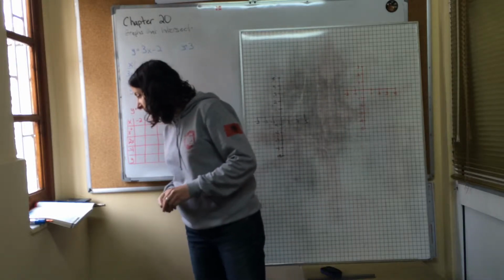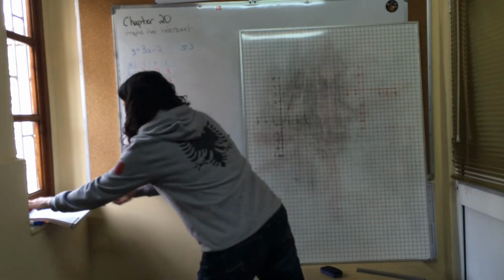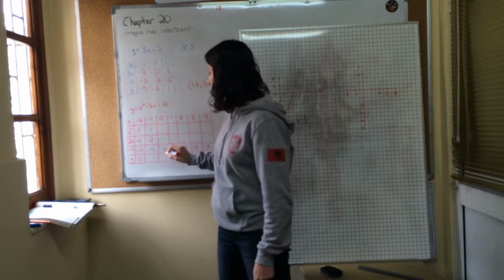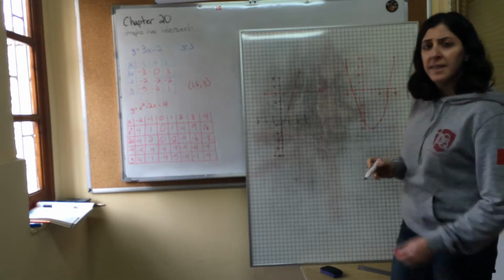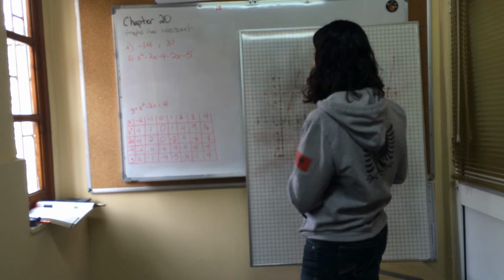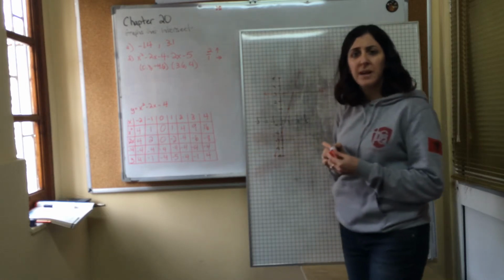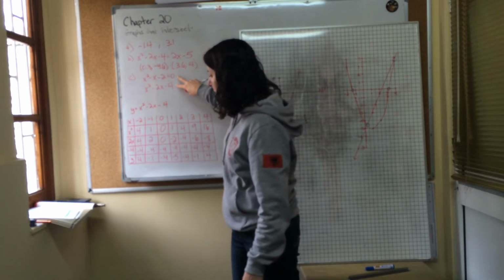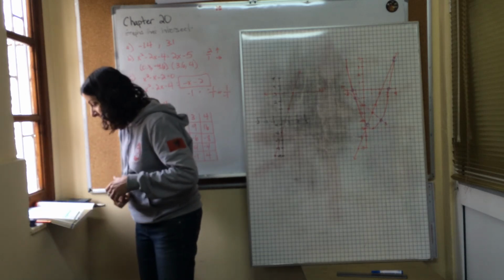Graphs that Intersect